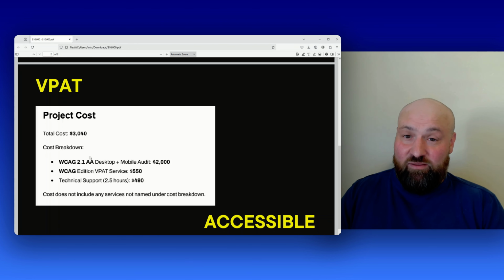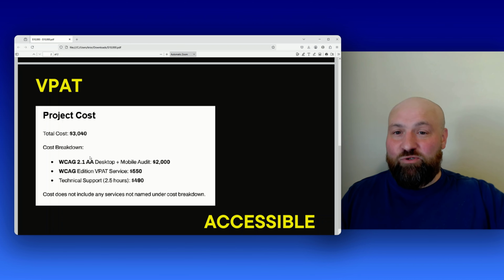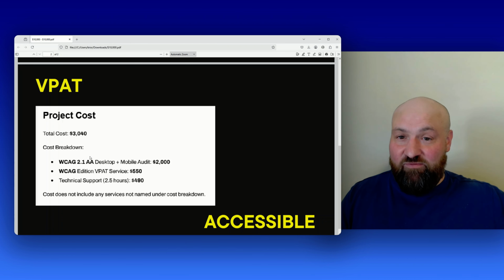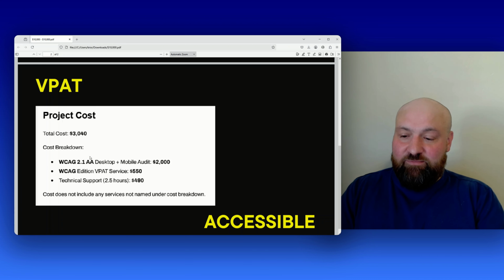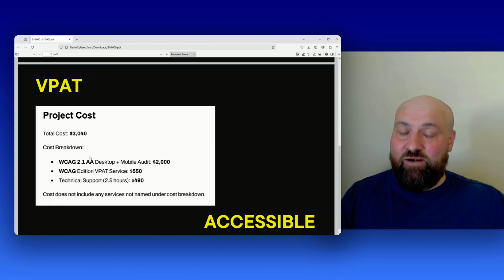Overlay Widget Seller Quoted $10,000 for VPAT Service, Here's What Our Price Was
Kris shares an anecdote of a prospective client who had already received two quotes for VPAT services - revealing how important it is to get multiple quotes for accessibility services.

During a recent client call, Kris learned that the prospect had already received quotes from two other providers. They continued talking through the process - Kris explained his pricing methodology, what the client could expect after receiving a demo of the client's web app.

Towards the end of the call, the client revealed that one of the competing quotes was from an overlay widget seller at $10,000. Kris's total quote came in at $3,040.

What's included in Kris's $3,040 quote:

    WCAG 2.1 AA audit for desktop and mobile ($2,000)
    WCAG edition VPAT completion ($550)
    2.5 hours technical support for fix validation ($490)

The technical support hours are crucial - they allow clients to pause the process, implement fixes, and have them validated before finalizing the Accessibility Conformance Report (ACR). This results in a cleaner ACR that reflects favorably when submitted to procurement agents.

But here's the critical point: you wouldn't want VPAT services from an overlay widget seller anyway. If procurement agents are familiar with accessibility, they know these companies have terrible reputations. Overlay widgets are considered a worst practice in the accessibility community - they don't make websites WCAG conformant and they don't stop lawsuits.

This happens daily in the marketplace - thousands of dollars are wasted on overpriced services. While VPAT services can legitimately exceed $10,000 for complex projects, this particular scope was straightforward and definitely didn't merit a five-figure price tag.

Kris's approach is simple: provide exactly what the client needs, nothing more. Different providers offer varying levels of service at different price points, and some may push packages or bundles you don't actually need.